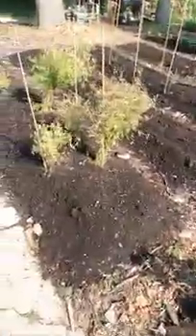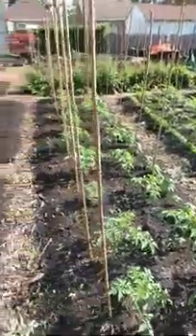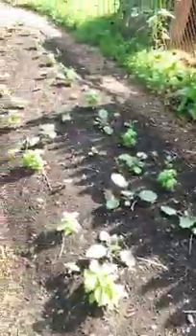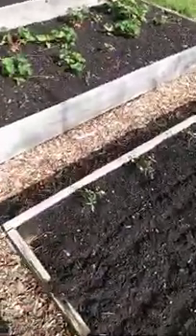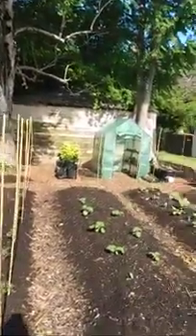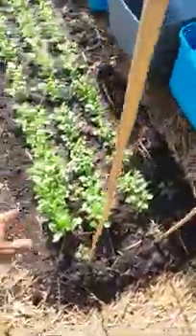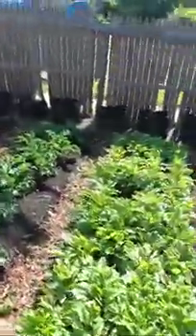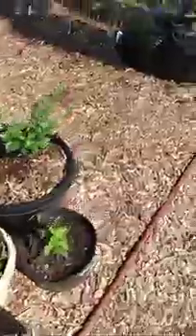2nd garden tour June 2020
Another week another tour of Rivendell Gardens. A small scale community market garden located in Detroit, MI